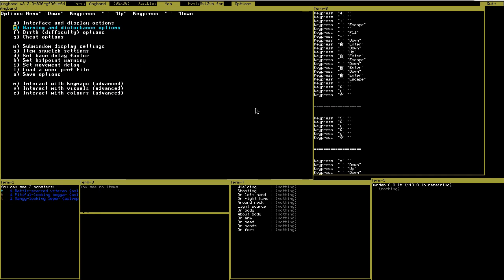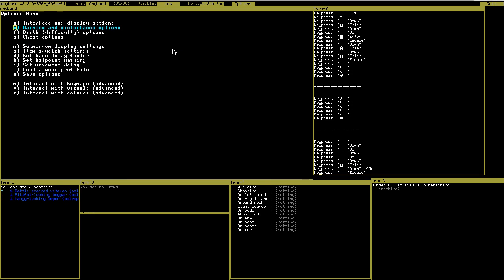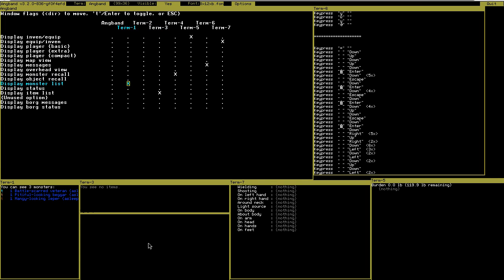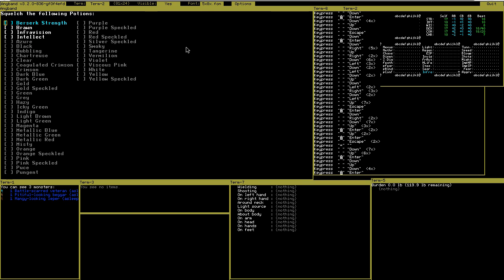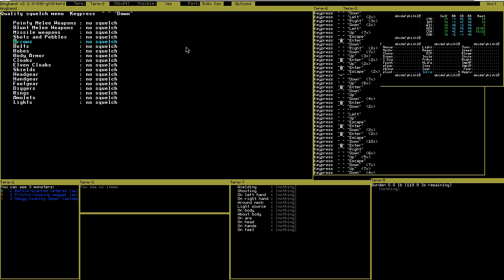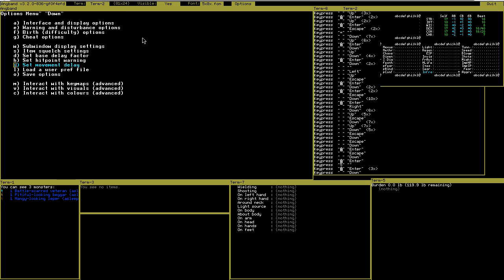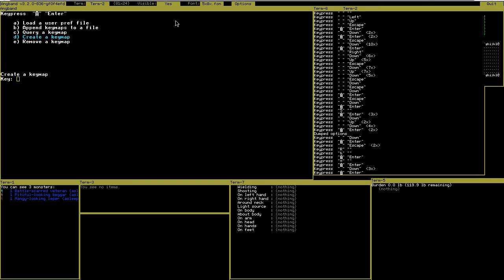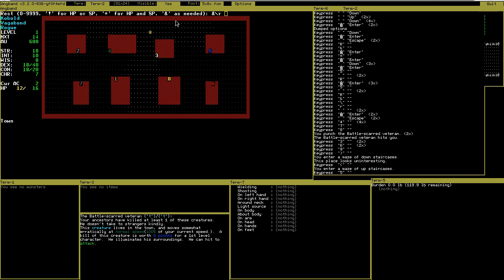Angband 3: Configuration, Squelching, Macros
This video explains:
The rest of the Options
Basics of Squelching
Basic Keymaps
How to get annoyed at bugs in the game.